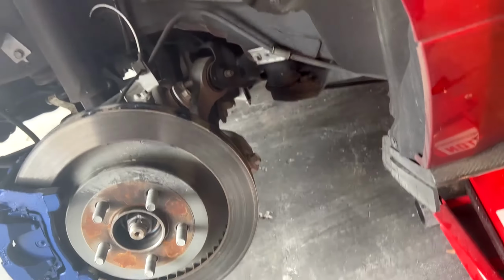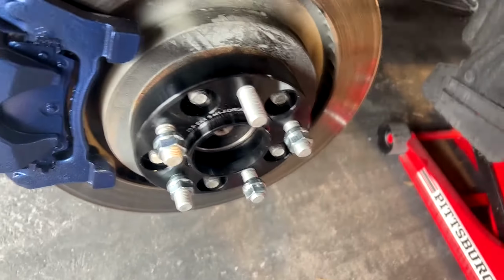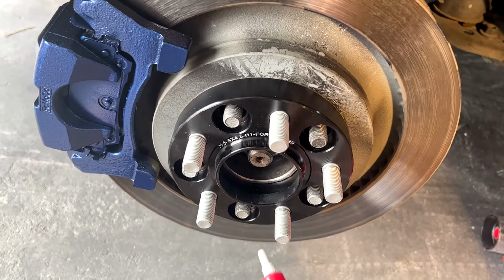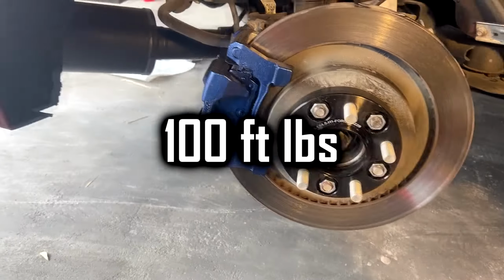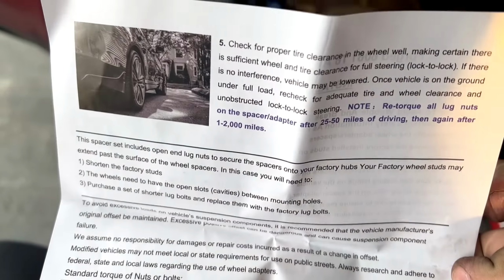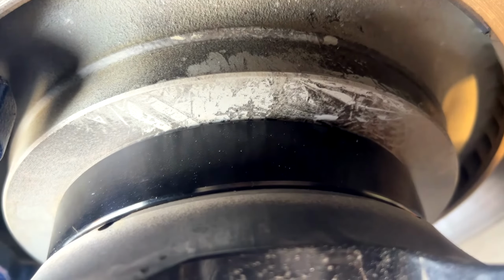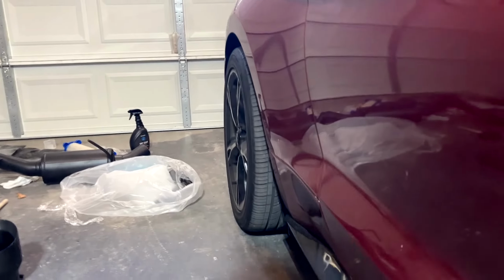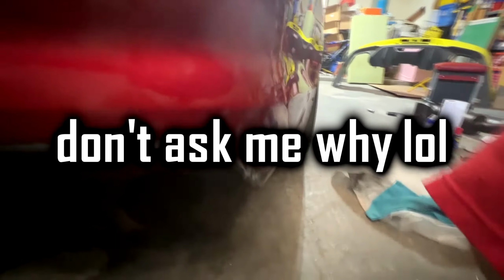Amazon Wheel Spacers for my Mustang! (dynofit hubcentric 25mm spacers)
I went ahead and ordered some wheel spacer for my mustang on Amazon for pretty cheap! Here is how to install them and my overall thoughts on them. Like and sub for more car videos!

Camera Equipment:
📷 Insta360 One R Camera
📷 Sony DSC HX80 Vlogging Camera
🎬 iPhone Anamorphic Lens
🎬 iPhone Gimbal/Stabalizer
🎙 Lavalier Microphone
📹 Crosstour Action Camera
🎬 Action Camera Accessory Bundle
🎬 Action Cam Suction Cup Mount
📱 iPhone XS Max Under $600